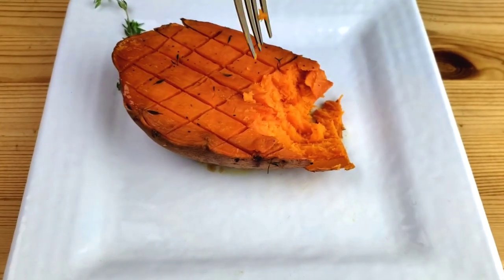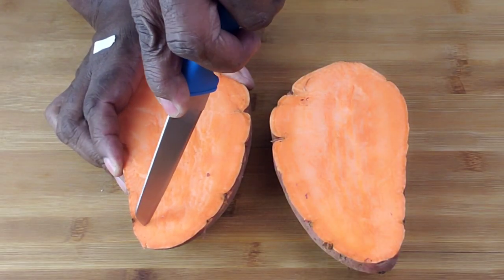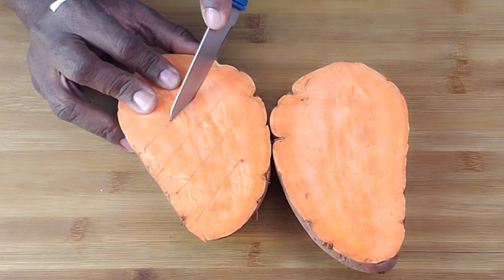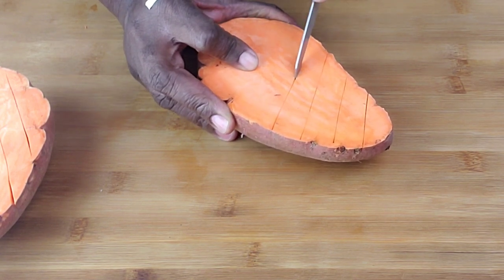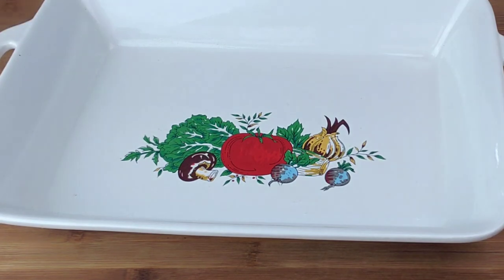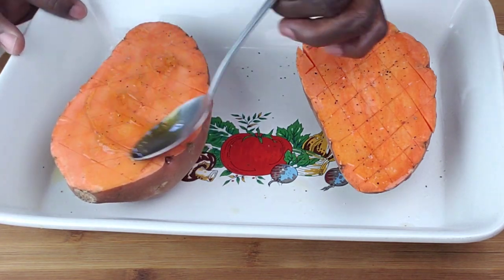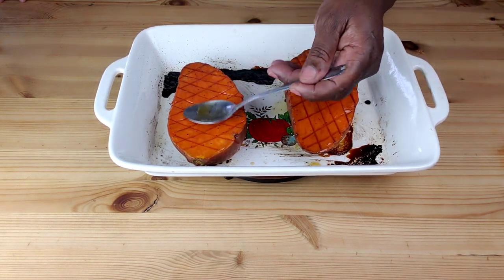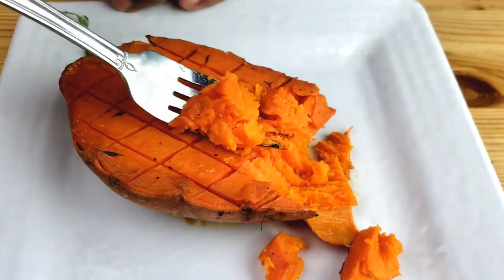HONEY ROASTED SWEET POTATOES | MAMA BOI'S KITCHEN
In today' s video I am going to show you how to make simple, sweet honey roasted sweet potatoes. These recipe is good for Thanksgiving or Christmas holiday as a main dish .

Ingredients

🔹️4 tsps Honey
🔹️2 Tbsps butter
🔹️1 tsp kosher salt divided
🔹️½ tsp black pepper
🔹️Thyme

* KitchenAid 9-Speed Digital Hand Mixer with Turbo Beater

* ThermoPro TP03 Digital Instant Read Meat Thermometer

* OXO Good Grips 11-Pound Stainless Steel Food Scale with Pull-Out Display

* Cuisinart DLC-8SBCY Pro Custom 11-Cup Food Processor, Brushed Chrome

*CELSIUS Fitness Energy Drink

*Sparkling Ice, Pomegranate Blueberry Sparkling Water, Zero Sugar Flavored Water, with Vitamins and Antioxidants, Low Calorie Beverage, 17 fl oz Bottles (Pack of 12)

*Starbucks Roast K-Cup Coffee Pods

"More Coffee by Ealot"